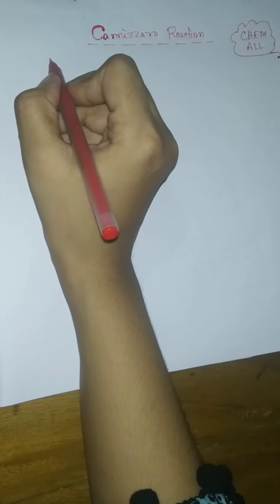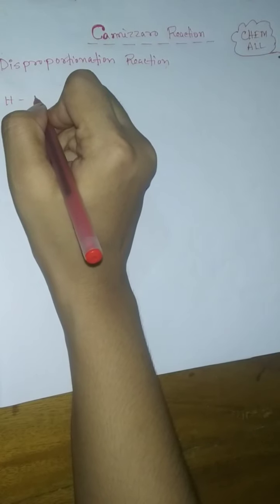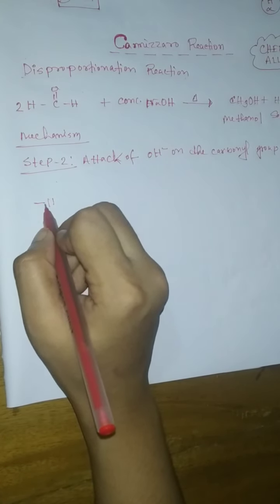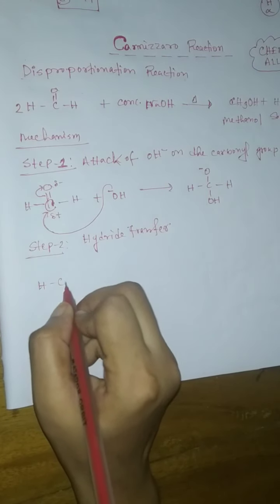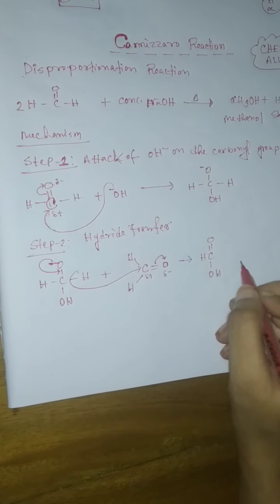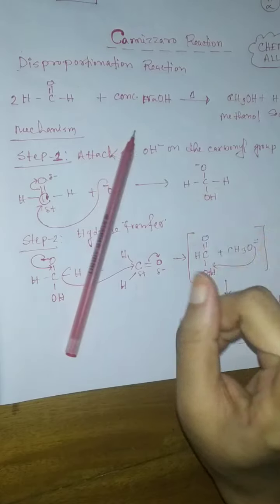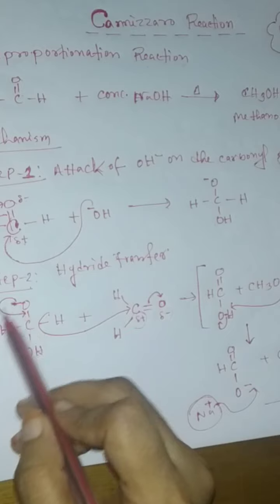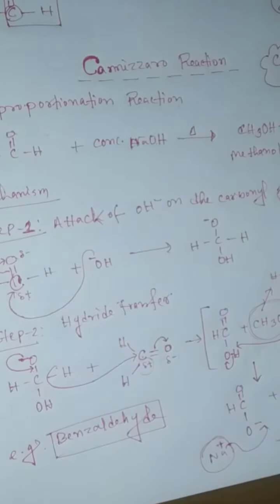Cannizzaro Reaction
Chemistry